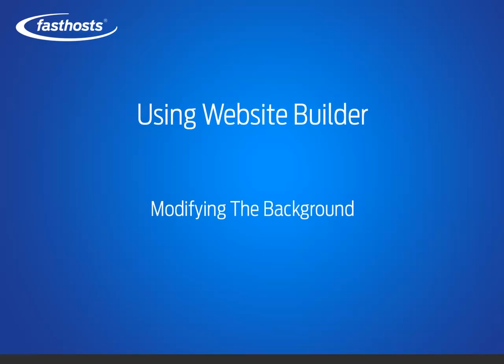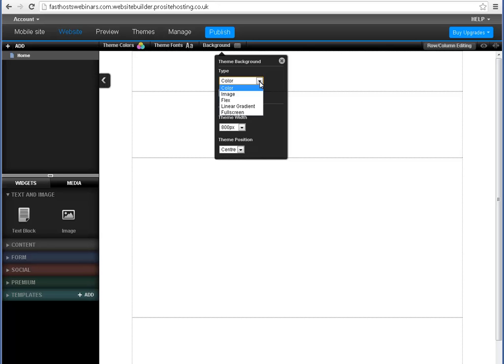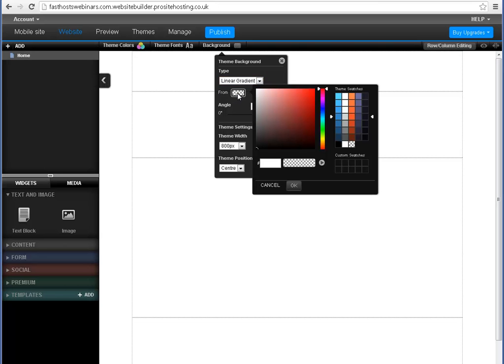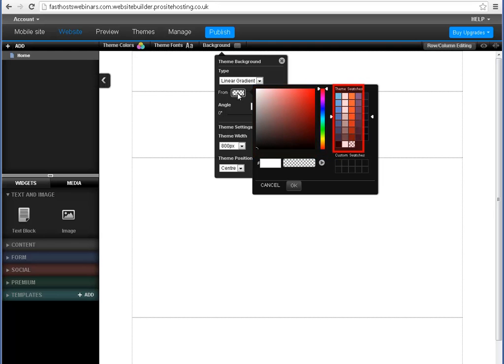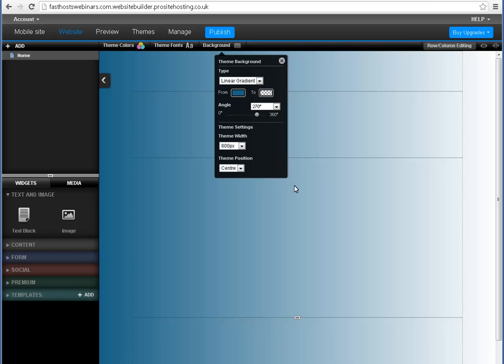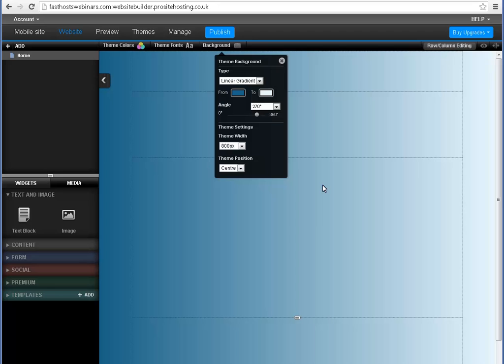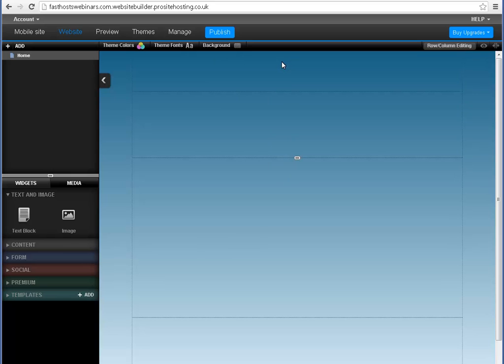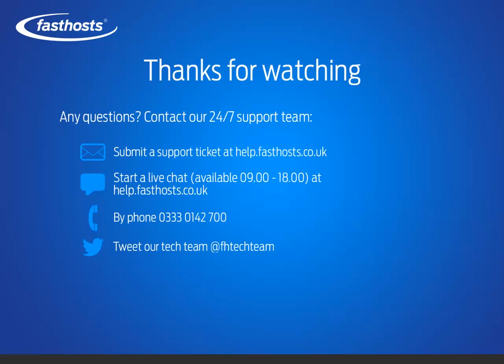Website Publishing Tool - Changing Your Background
This video will show you how to change the background of your website.